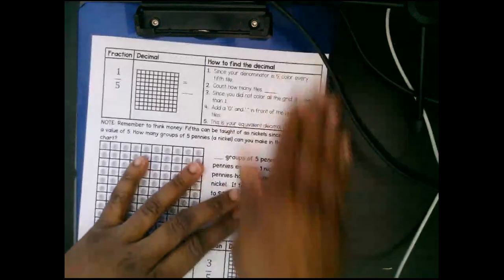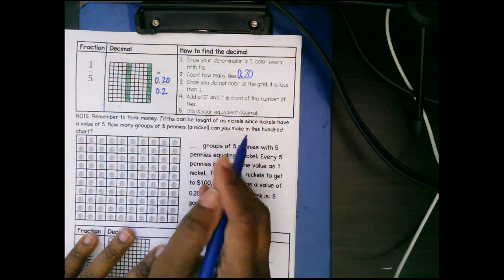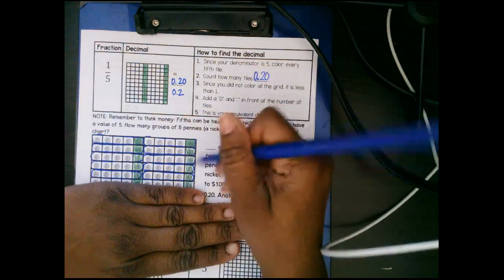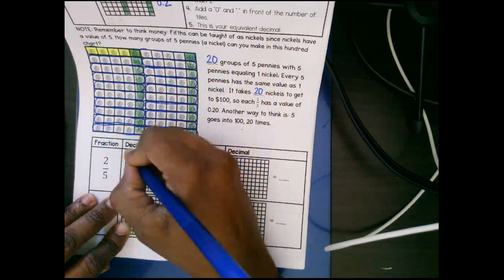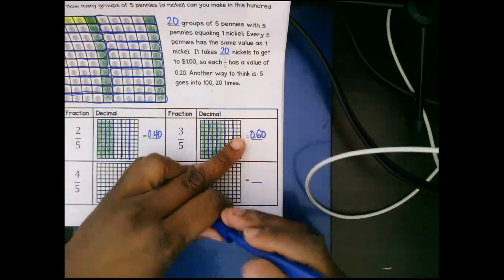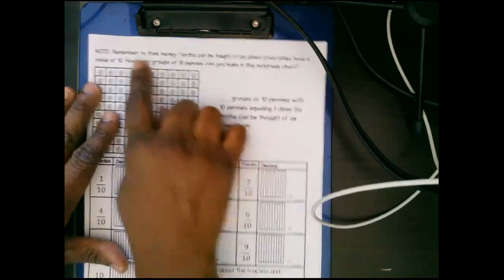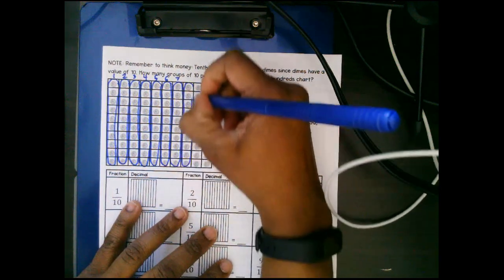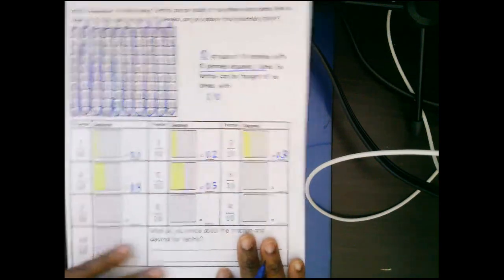Grade 5 Fraction and Decimal Equivalents from Gr 4